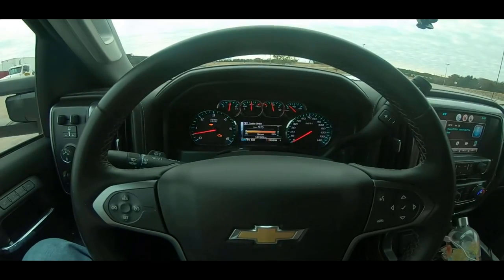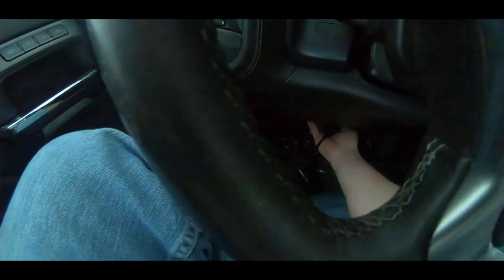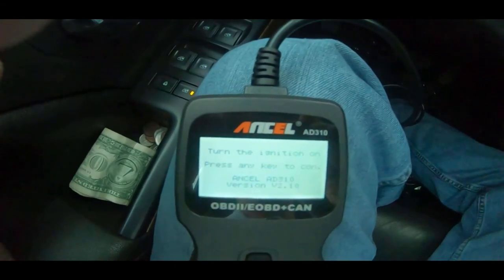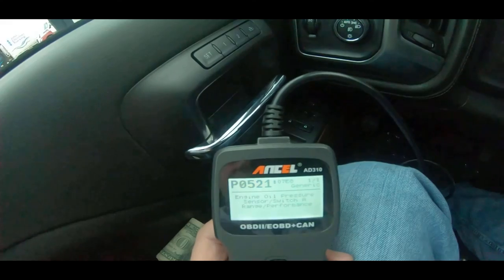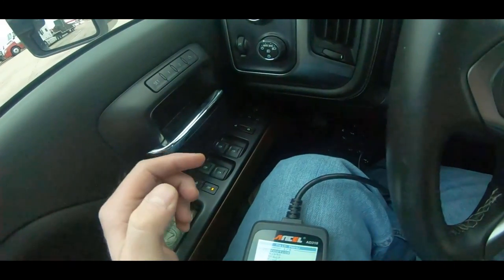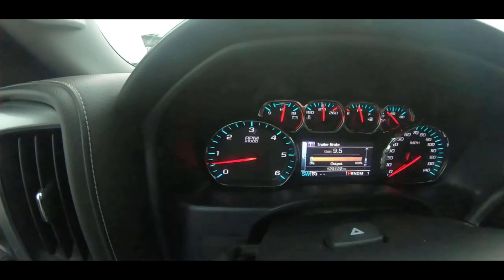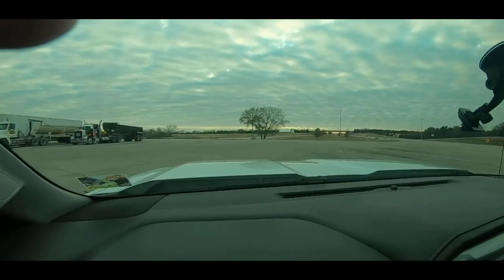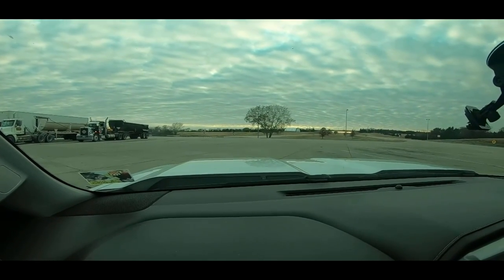Visiting Friends at The Gathering Place | Driving to Enid | Morgan Family Adventures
Hi MFA Family! We are excited to FINALLY be back! Join us as we head to The Gathering Place in Tulsa, Oklahoma where we meet up with some friends. We then head to Enid, Oklahoma where John and Madison will go to motorcycle school. It was a long day of fun and travel...and a few unplanned adventures.

Don't forget to check out the Morgan Family Adventures Merch! Remember to share a pic on social media with us using MorganFamAdv! You may win some goodies!

Equipment used: Canon EOS Rebel SL1
GoPro Hero7 Black